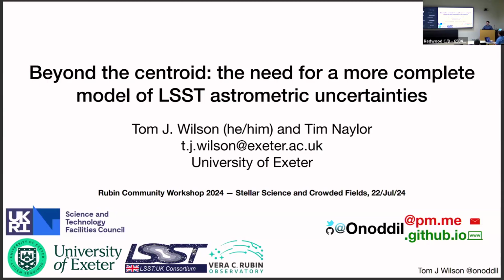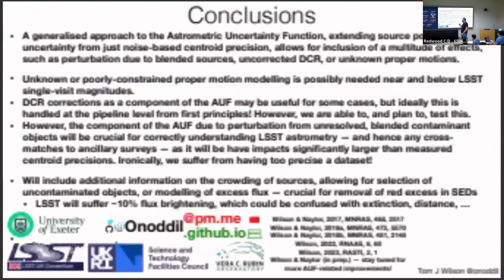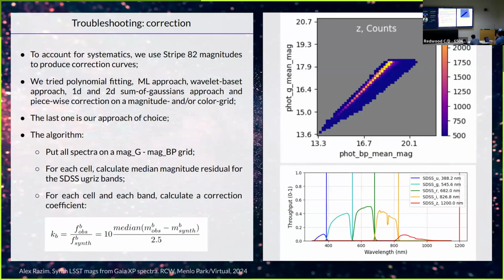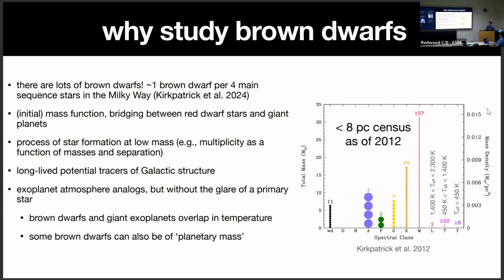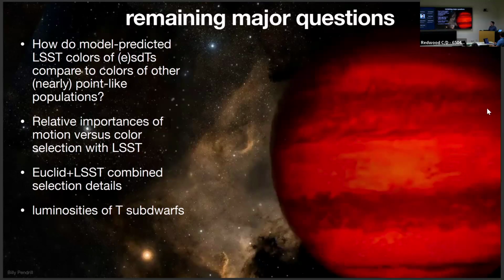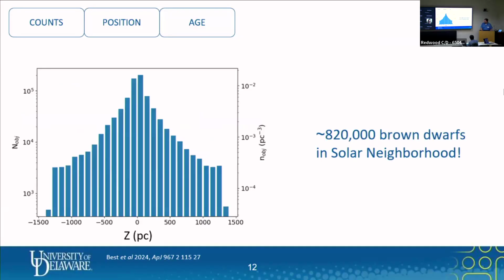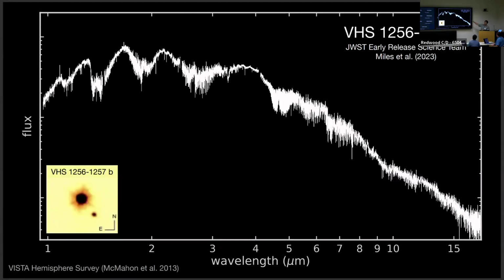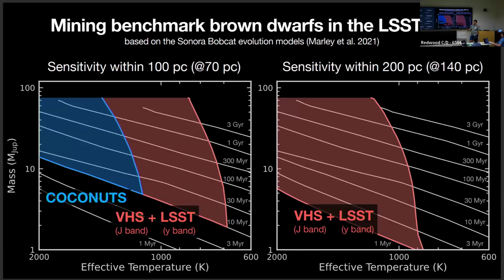Stellar Science and Crowded Fields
Chair: Aaron Meisner

This session will focus on stellar science and crowded fields with the LSST.

Each speaker will be allotted 12 minutes plus an additional 3 minutes for questions. This will leave 15 minutes of time at the end of the session for any further discussion/questions.

Please contact the session chair with any questions or if you'd like to help with this session.

Contributed talks:

Beyond the centroid: the need for a more complete model of LSST astrometric uncertainties (Tom J. Wilson)

Synthetic LSST magnitudes derived from Gaia XP spectra (Oleksandra Razim)

Searching for Halo T Dwarfs with Rubin/LSST (Aaron Meisner)

Simulating Solar Neighborhood Brown Dwarfs: A Guide for Upcoming Surveys (Easton Honaker)

Mining exoplanets and benchmark brown dwarfs from large sky surveys (ZJ Zhang)